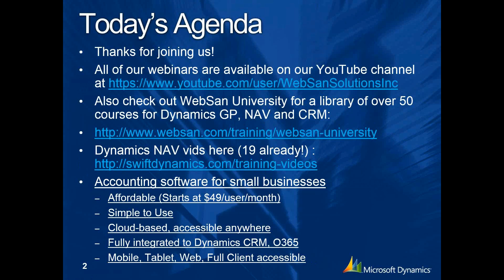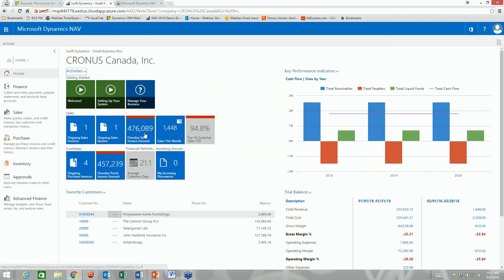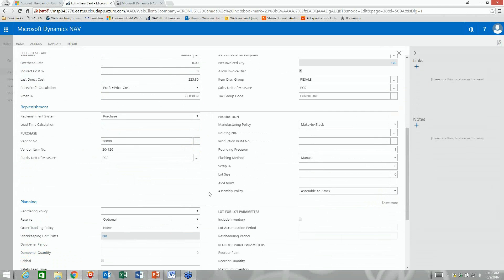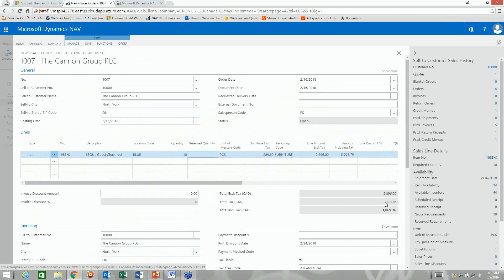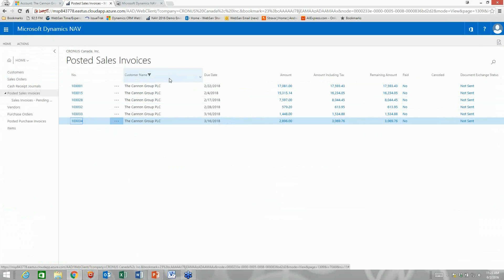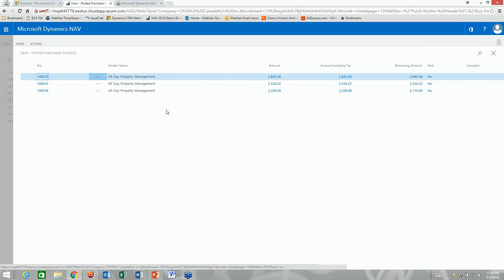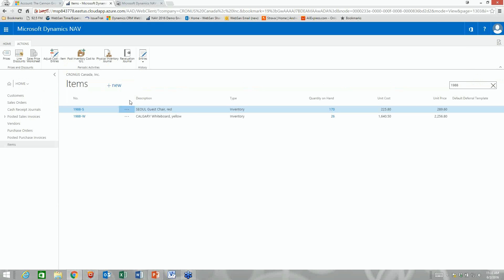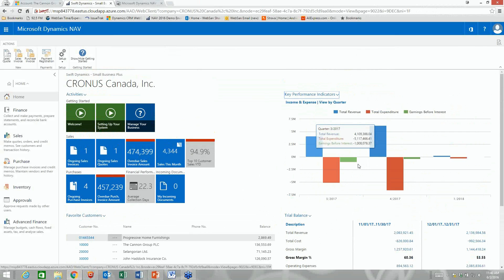Microsoft Dynamics NAV for Small Businesses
This webinar will discuss Dynamics NAV features and functionalities that would benefit small businesses.

Order to Cash - Sales Order Processing, Invoicing and Cash Apply

Procure to Pay - Purchase Order Processing, Receipt, Invoice, and Vendor Payment

Financial Reporting - General Ledger entries and Profit and Loss Reporting

Accounting for Small Business.